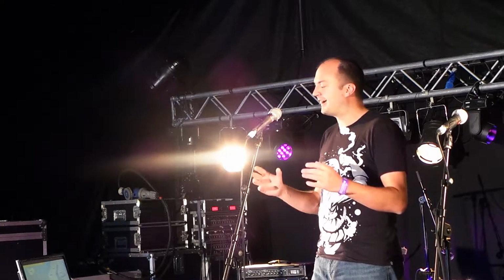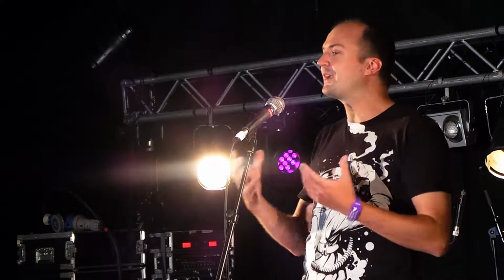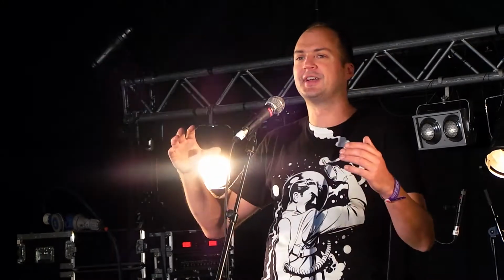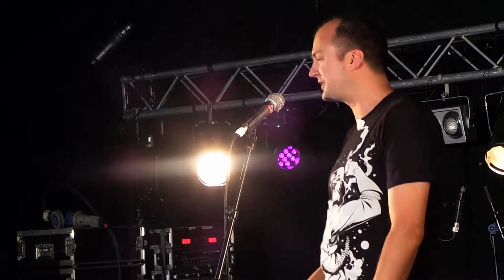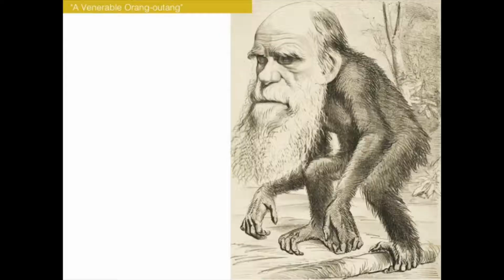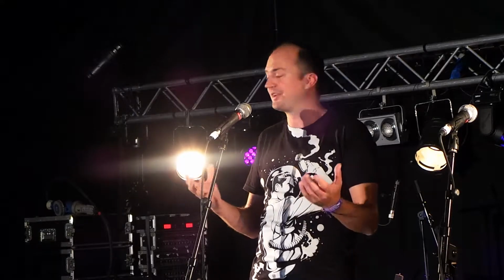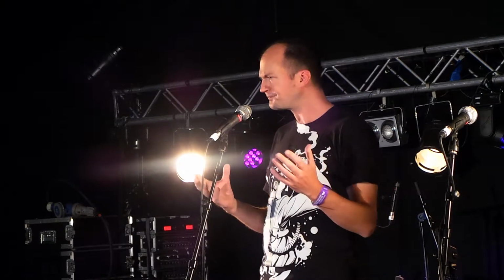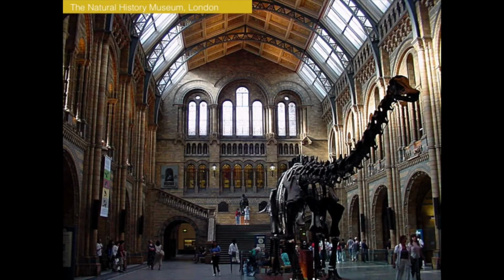Stephen Hampshire at Bettakultcha at Beacons Festival 2014